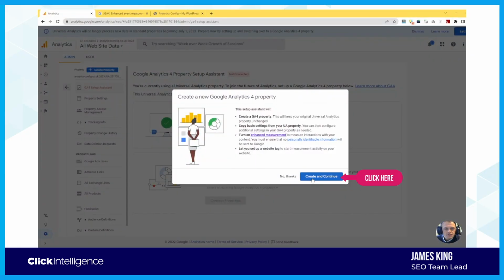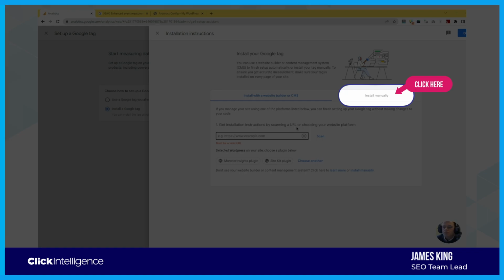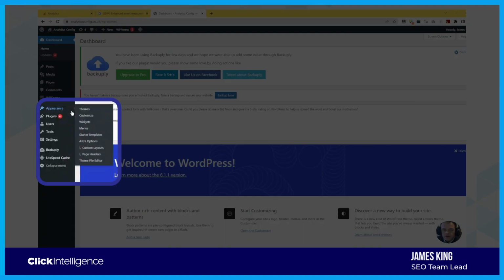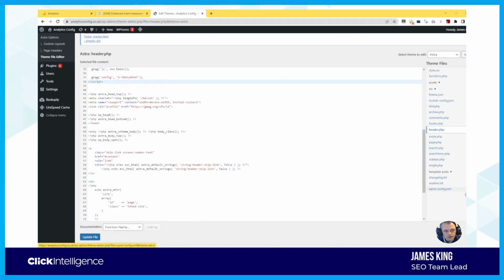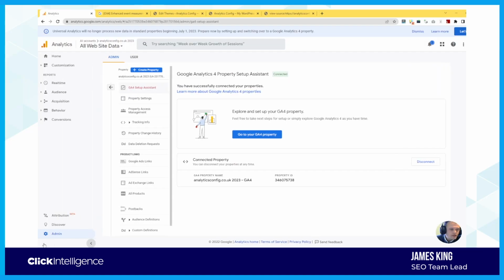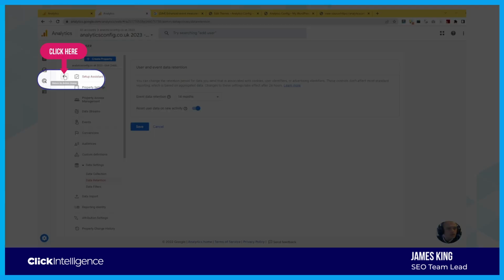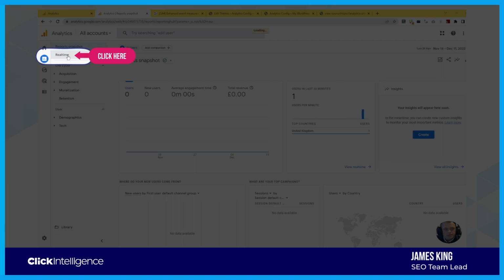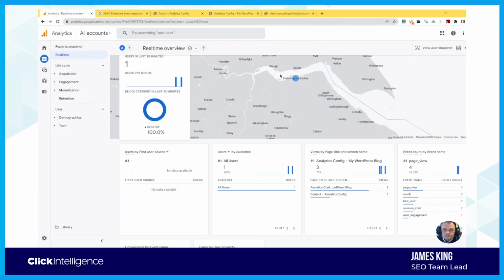How to install Google Analytics 4 (GA4) for WordPress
In this video, James King, our SEO Team Lead, shows you a step by step process of how to install Google Analytics 4 for your WordPress site. This tutorial is for anyone who needs to set up their GA4 account from scratch.

The good news is in just a few clicks, your GA4 account will be configured and up and running in no time!

Need more help and want to know more about GA4 or how to maximise performance?

0:00 Introduction
0:19 Finding GA4 Setup Assistant on your account
0:34 Creating a Google Analytics 4 Property
1:20 Installing your Google tag manually
2:44 Going into your GA4 Property
3:04 Change data retention
3:16 Finding your Google Analytics 4 account
3:38 Google Analytics 4 Home page
3:48 Google Analytics 4 Reports
4:34 Final Important Points